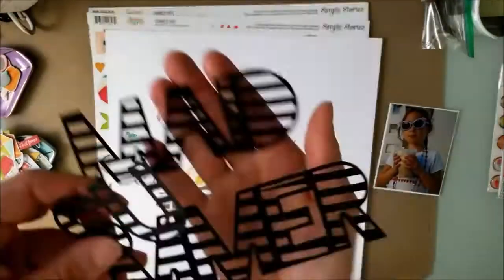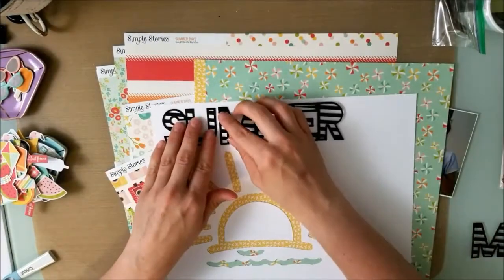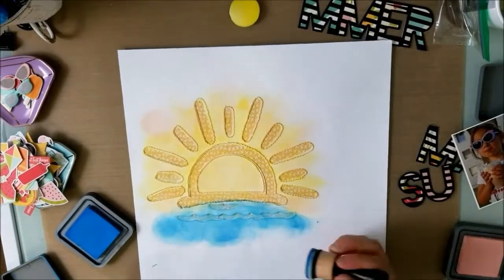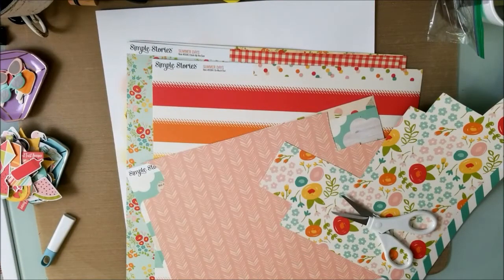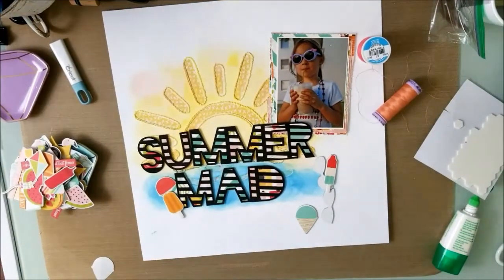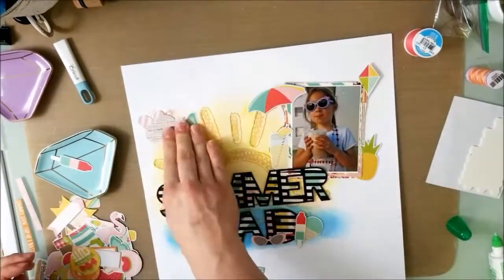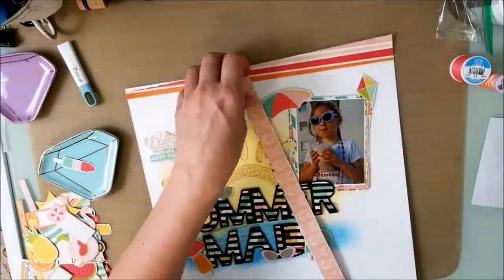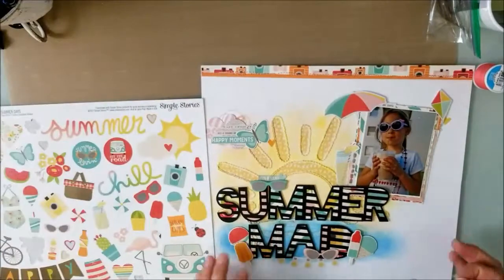Cut.It.Out. -- Summer Maid -- Process Video #9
This Series is where Lisa and I chose a cut File and do a our interpretation of the cut file on our layout!
Miranda

The Cut File:
Paper Issues -- Feels Like Summer